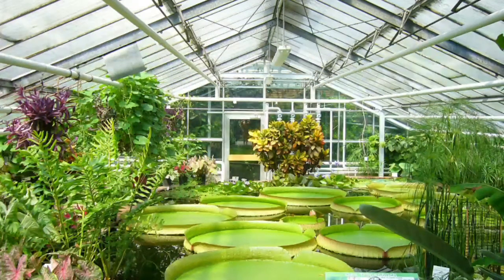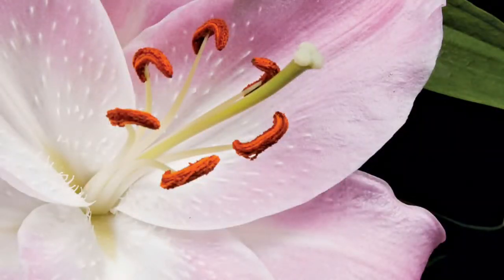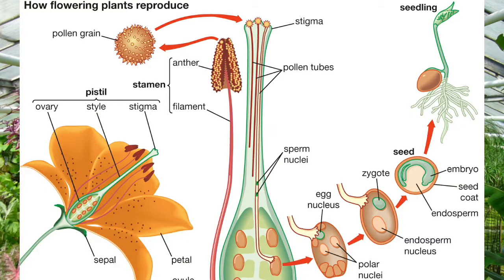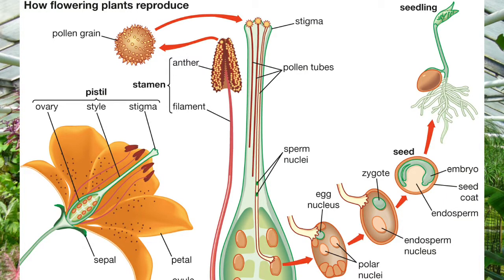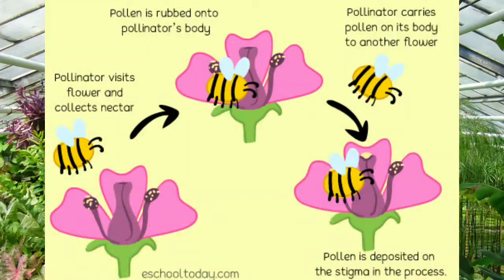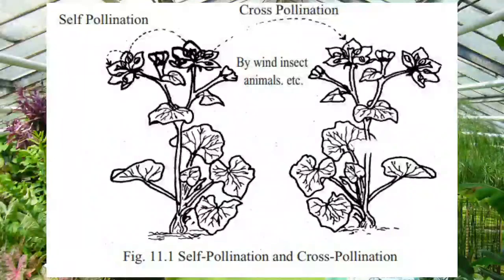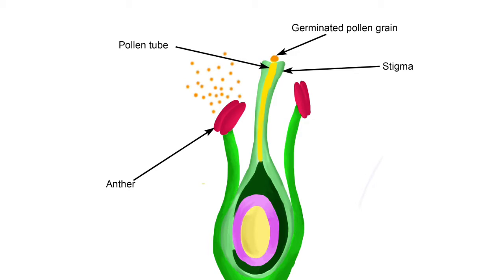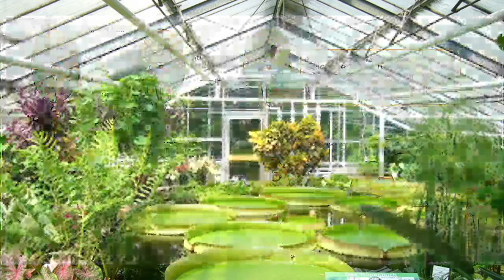Class 7: Sexual Reproduction in Plants